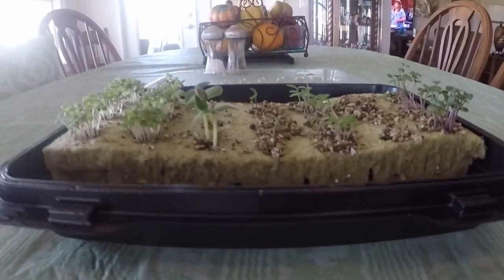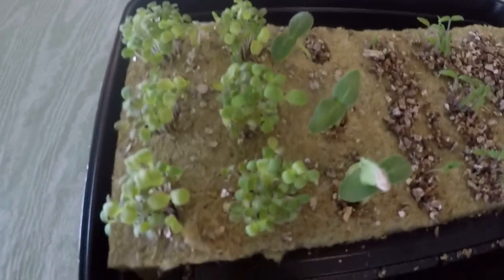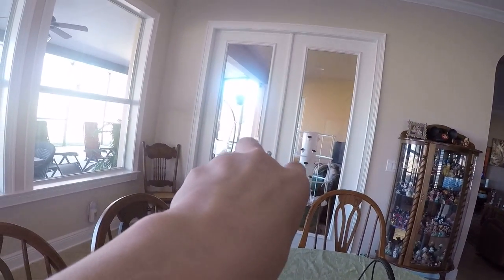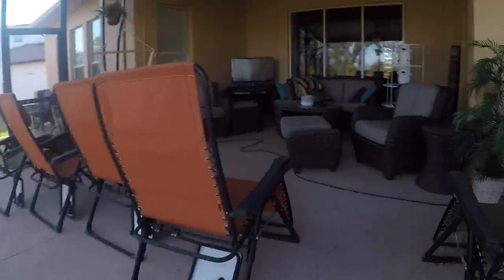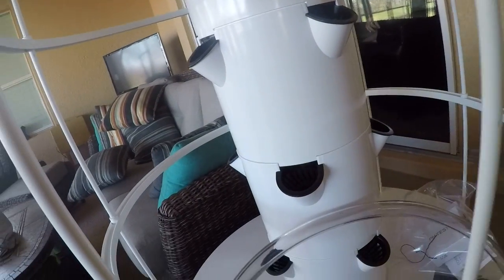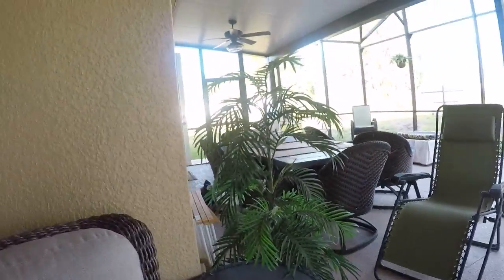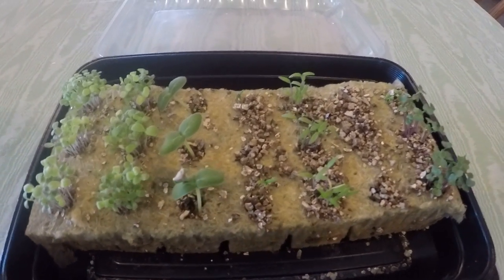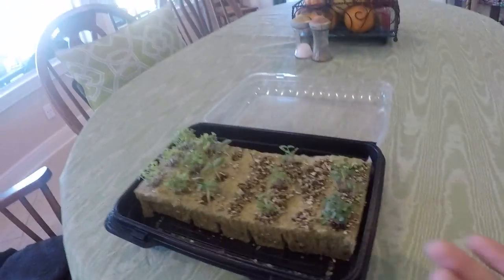tower garden is coming to life insane